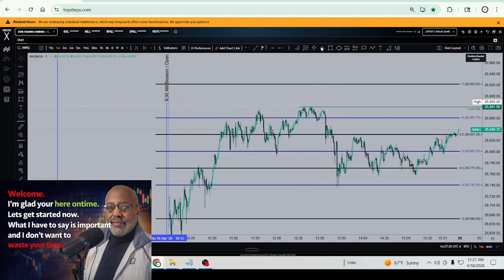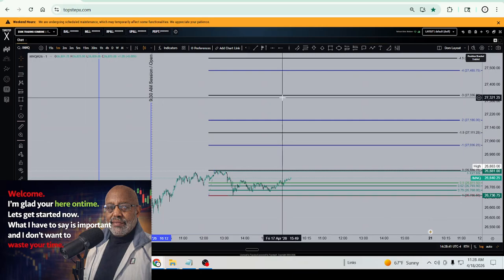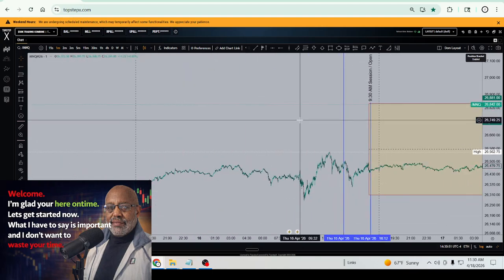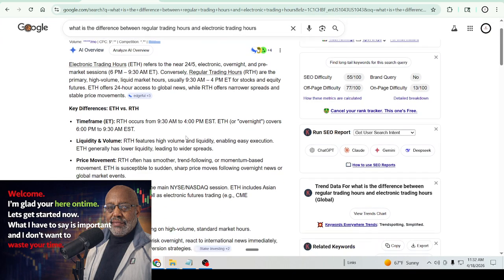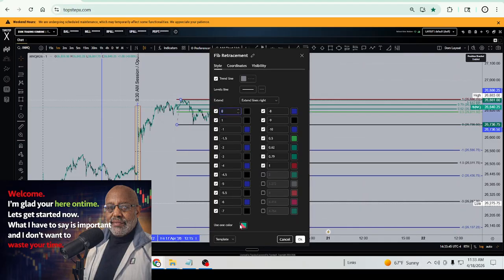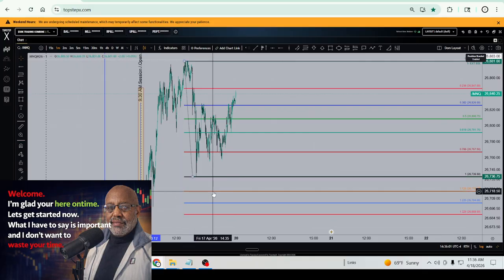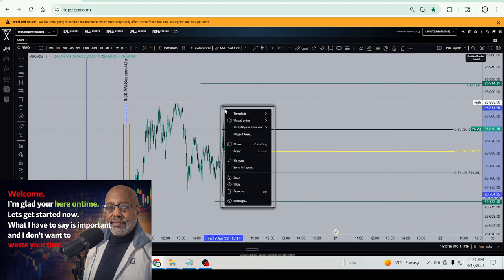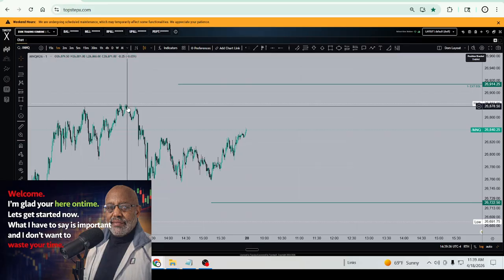Projecting Price Like Pro Pt 2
“At TopDownTraders, we focus on precision and consistency.

Stop.
If you’re using Fibonacci the way everyone else is… you’re already behind.
Most traders are out here drawing random levels, hoping price reacts—and then wondering why they keep losing.
That’s not the tool. That’s you.
In this video, I’m showing you my exact method for projecting price using custom Fibonacci settings—the way real traders actually read the market.
No guessing. No surface-level nonsense.
Just precision and execution.
If you’ve been struggling to understand where price is going, it’s because nobody showed you this.
Watch closely. This will change how you see the charts.
Like it. Share it. And send this to someone who’s tired of losing and ready to get serious.
Let’s work.

If you want, I can take this one step further and sync it with exact on-screen captions + thumbnail text that forces clicks.  Show your apprecaition and by me a cup of joe @